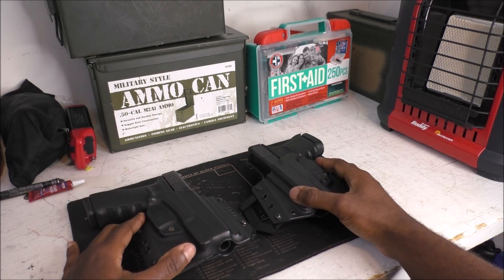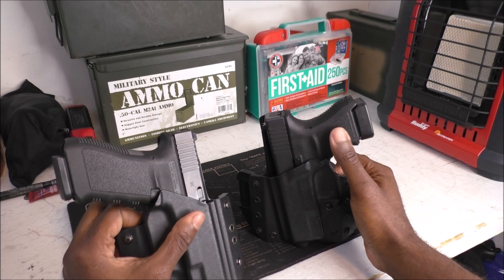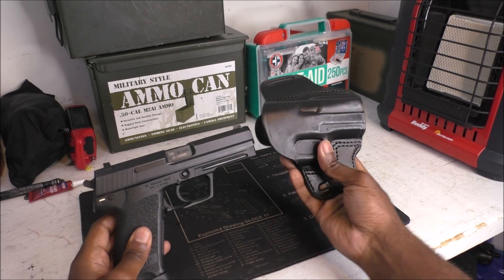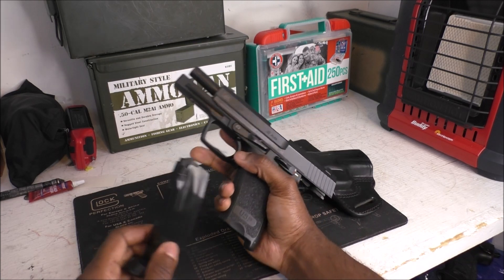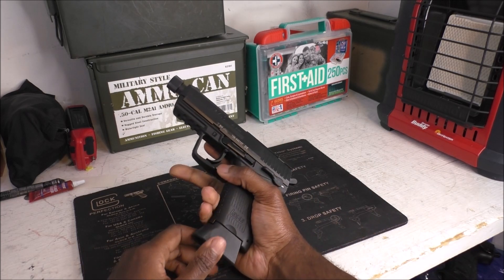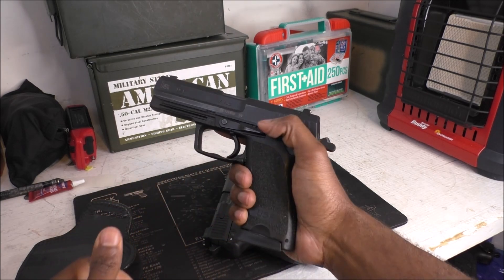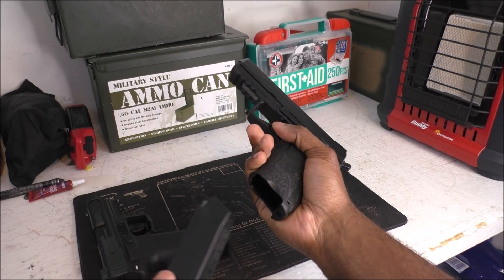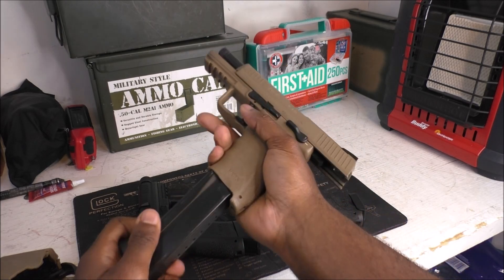HK Handguns Are SHTF Guns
If you want a recommendation for a SHTF handgun, this is it.